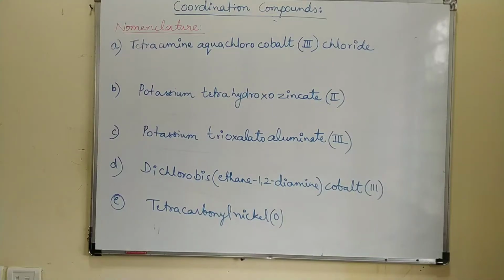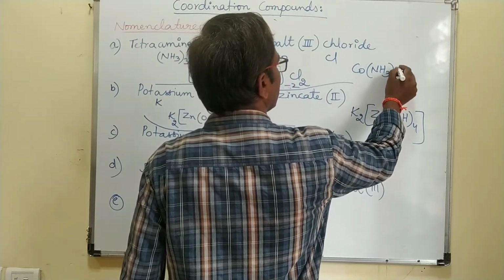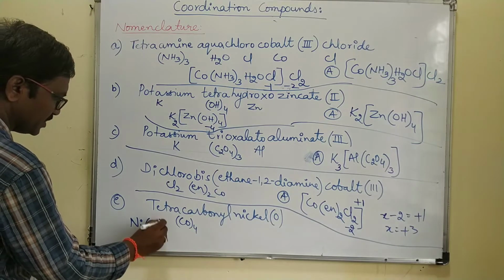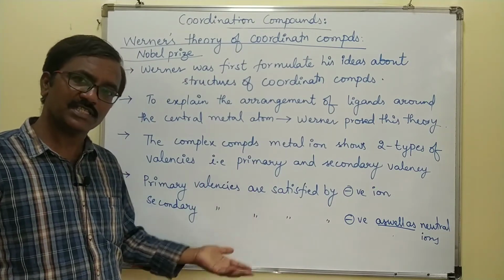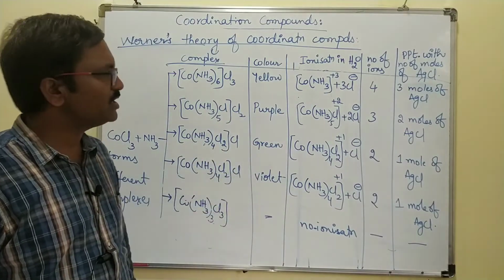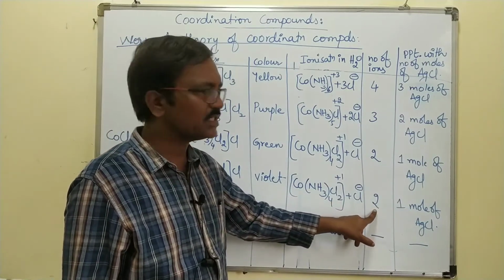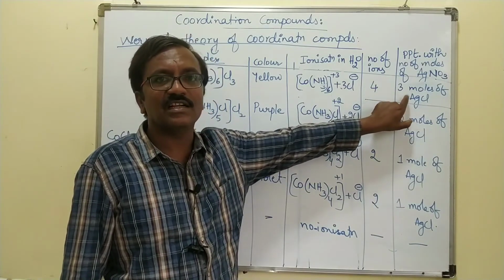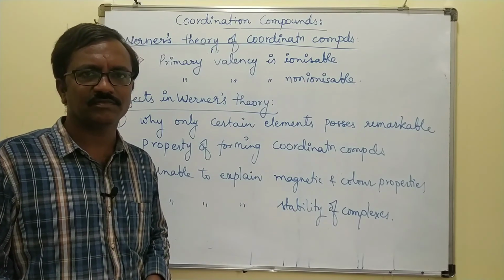V5 Werner's Theory